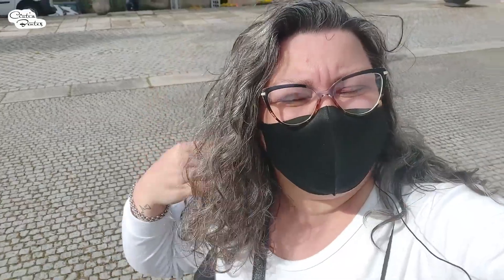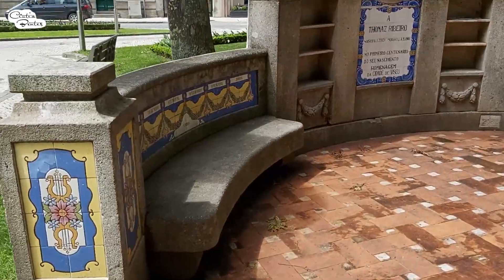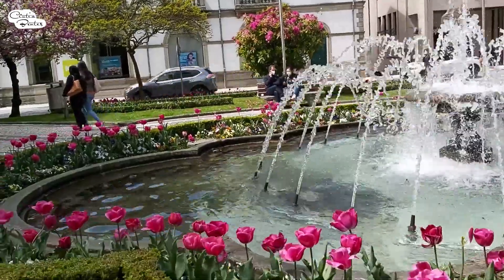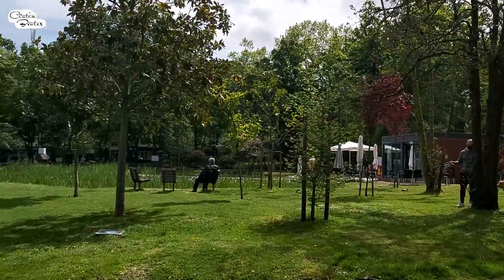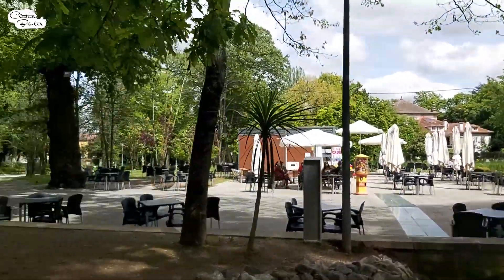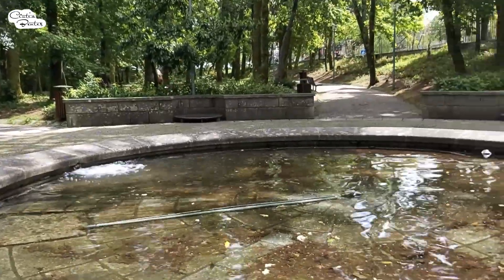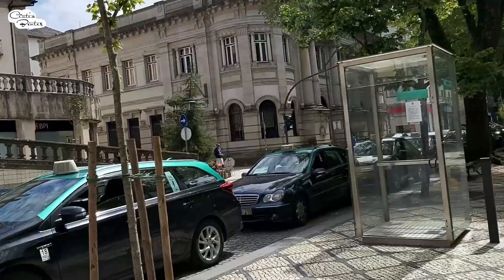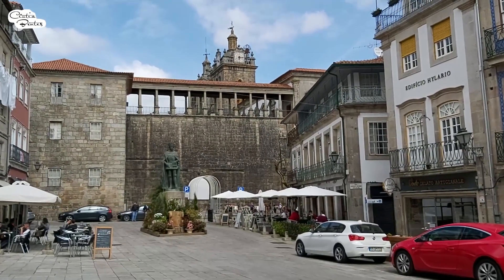VISEU | PORTUGAL | PARQUE DA CIDADE E LINDAS FLORES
Olá pessoal. Hoje vamos conhecer um pouco de Viseu! E vou mostrar a Glorieta De Tomás Ribeiro a Praça da Republica, o Parque da Cidade Aquilino Ribeiro e suas belezas naturais. Espero que gostem!